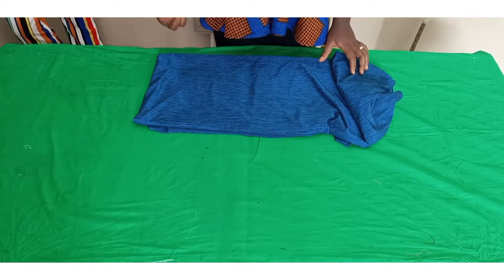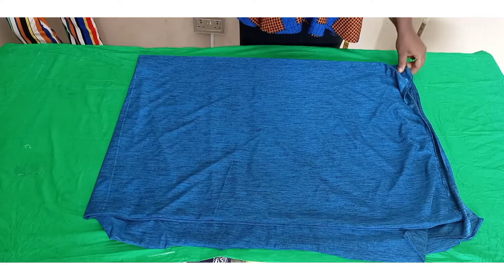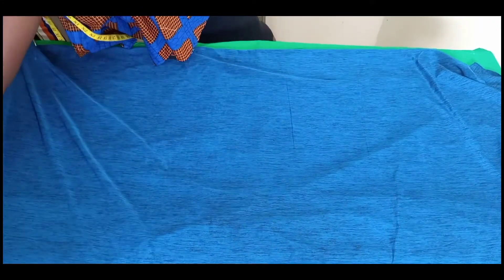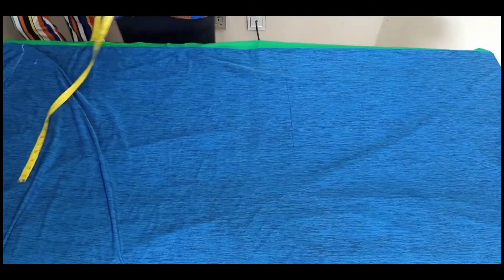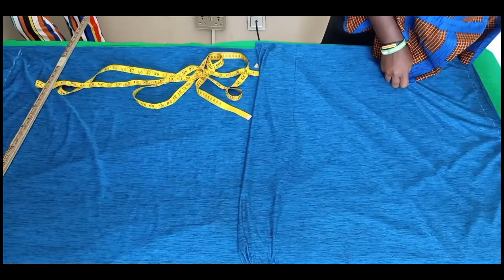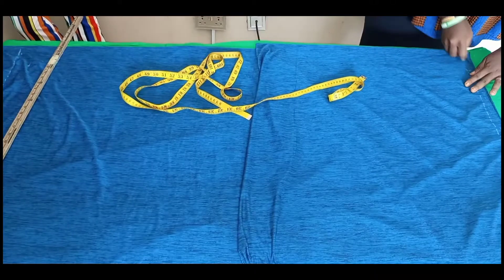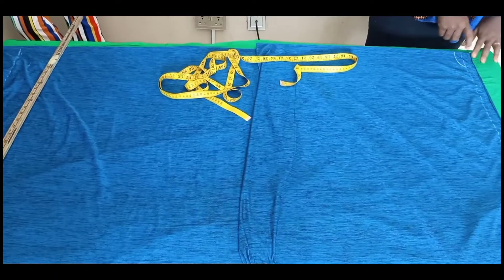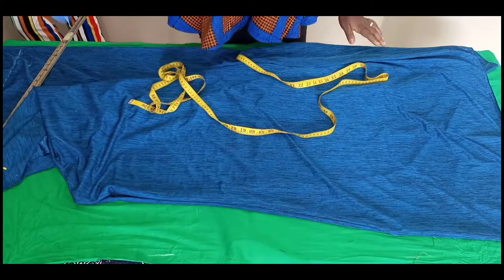TRENDY FRONT SEAM BUBU|Cowl Kaftan-Easy Cutting and Stitching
I have made for you in this video,this trendy bubu gown in the easiest method ever😉

With little modifications here and there,you might want to change your neckline or length as it pleases you.

teinks🙏